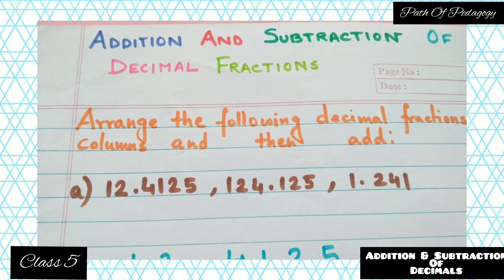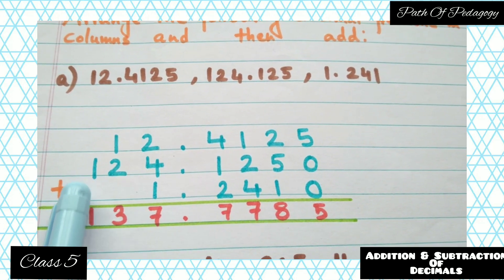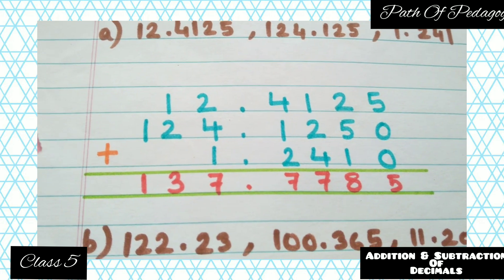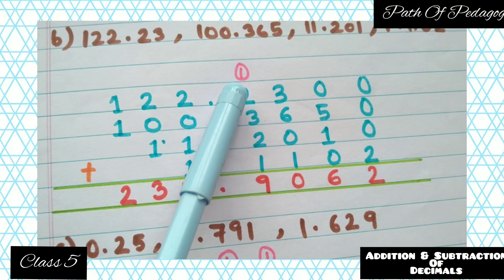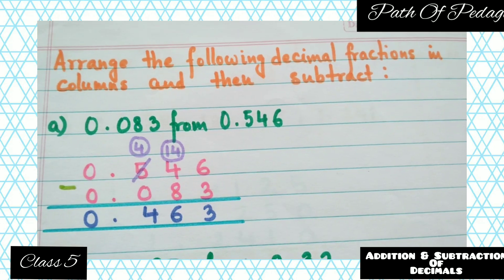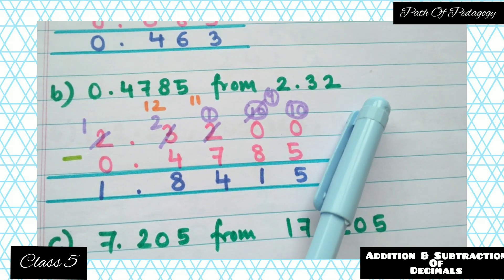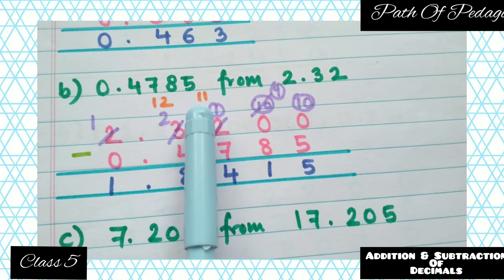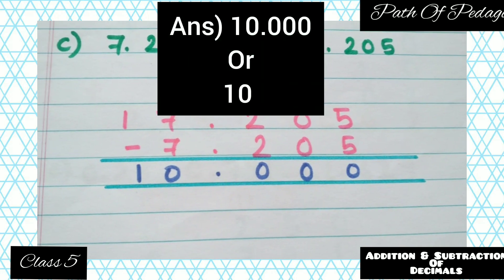Addition & Subtraction Of Decimals || Exercise || Class 5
This is my YouTube Channel where I upload Educational videos on different subjects. I provide online classes for your better and profound understanding.

Please check the other videos as well and please support me and motivate me.